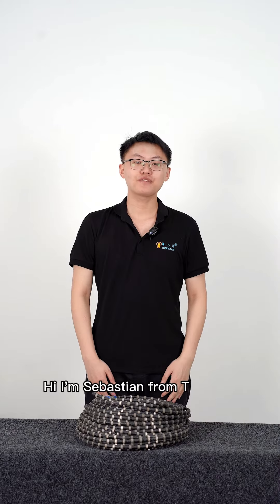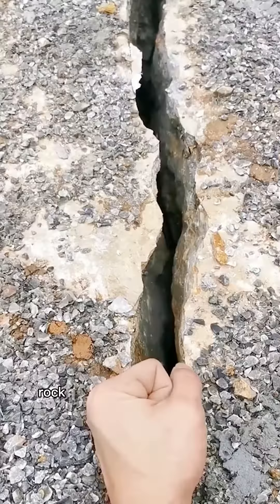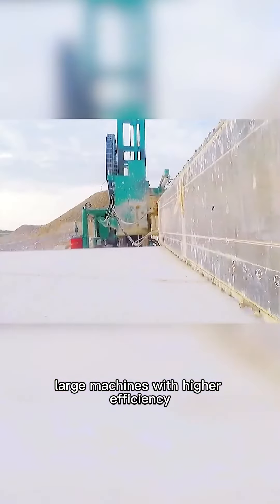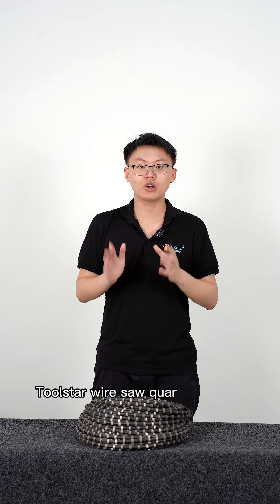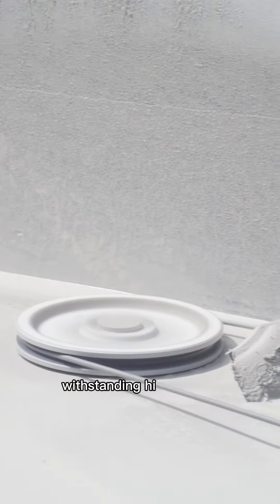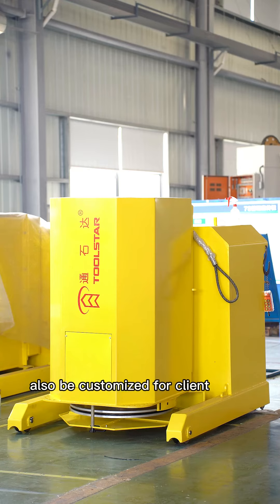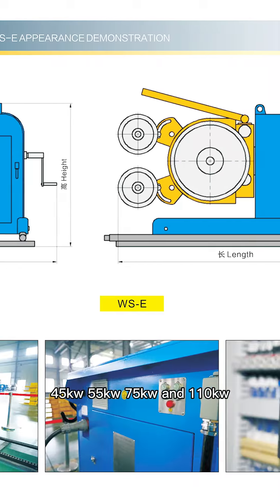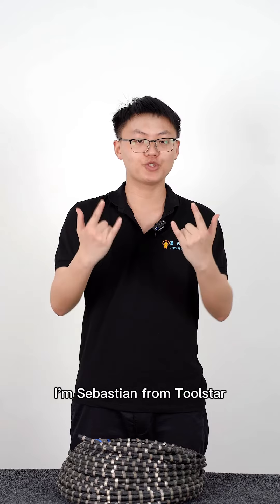The granite conqueror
03 CHANGSHA TOOLSTAR MACHINERY MANUFACTUER CO.,LTD，is aHi-Tech enterprise being dedicated in research and development of diamond wire saw,diamond wire saw machines and other stone processing equipment.Good quality with after-service,you won't wanna miss it! Following are waiting for you to expore more!